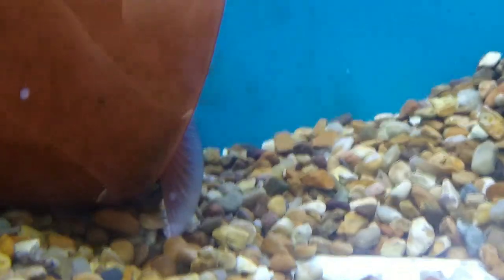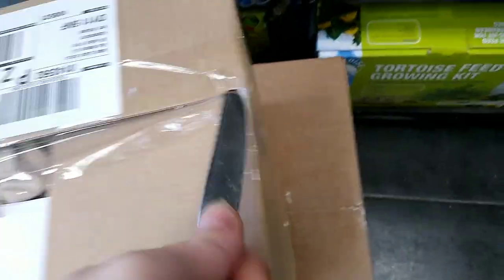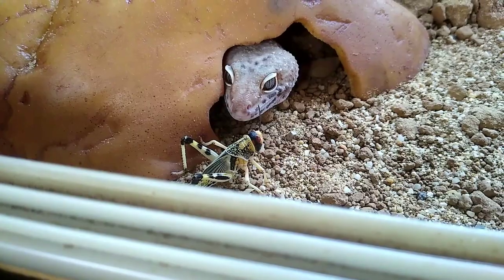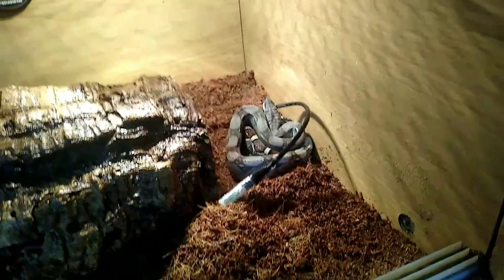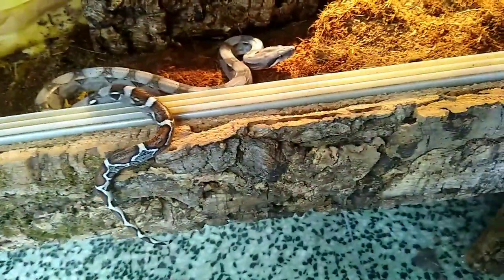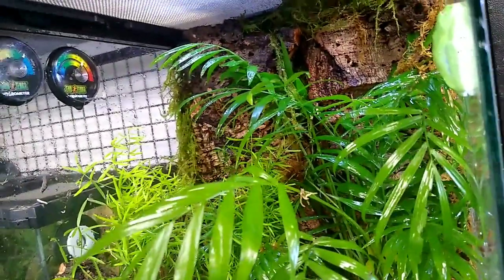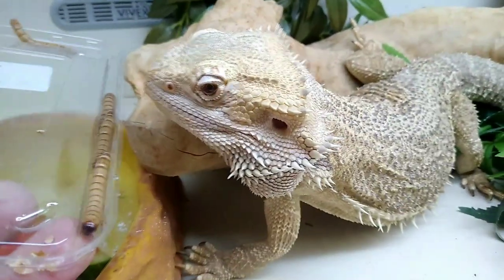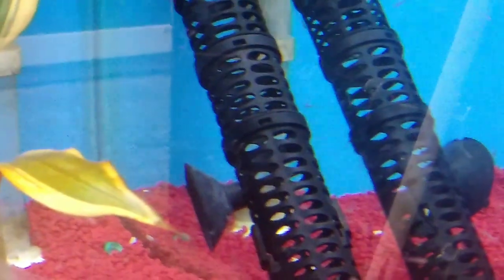How To Tame a Scared Striking Baby Boa, Delivery Day, Another Fish Has Eggs (Snake island Exotics)